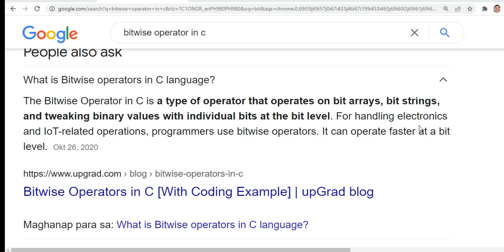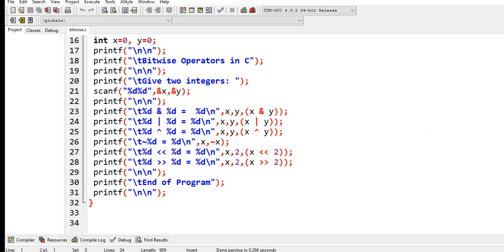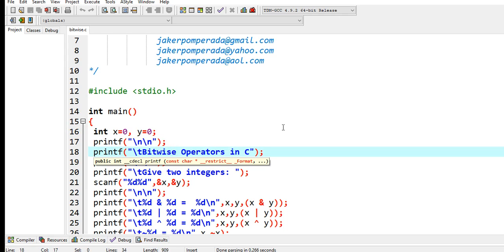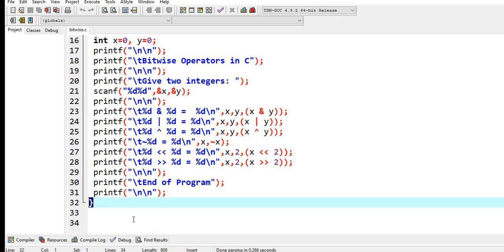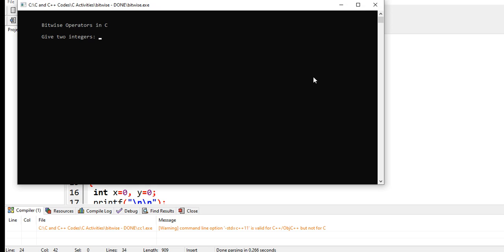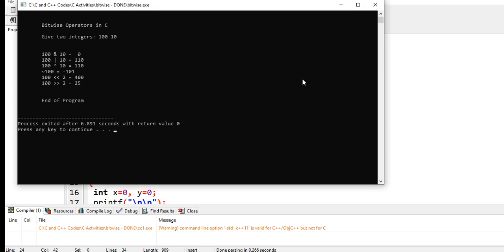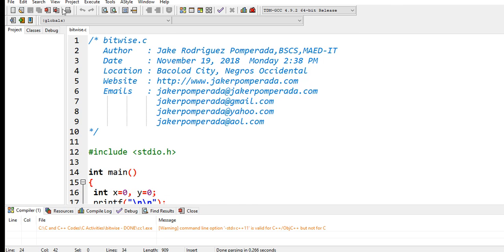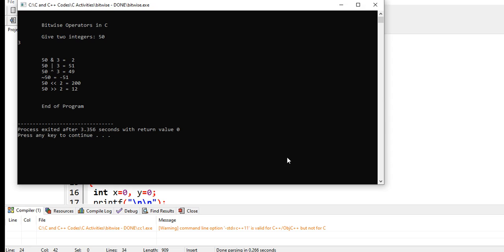Bitwise Operators in C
A simple program to demonstrate how to declare and sue bitwise operators in C programming language.